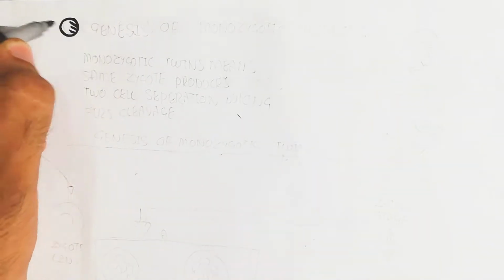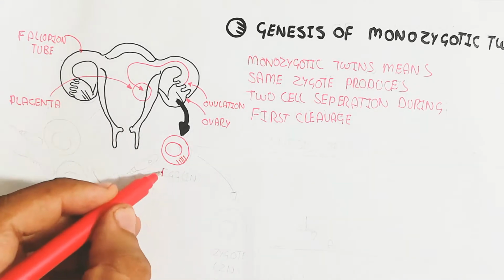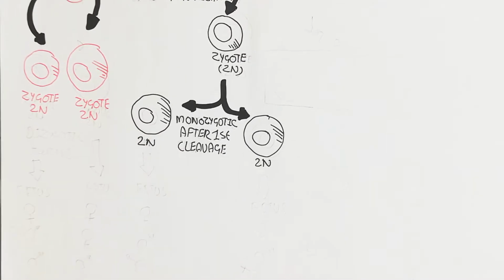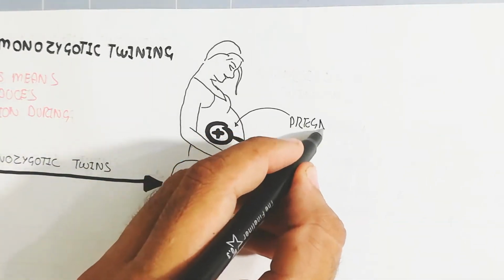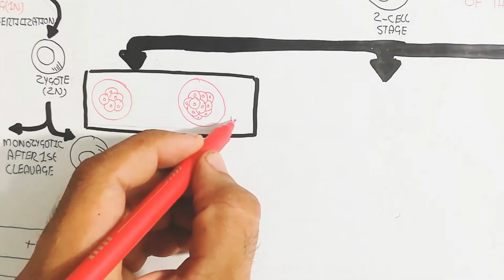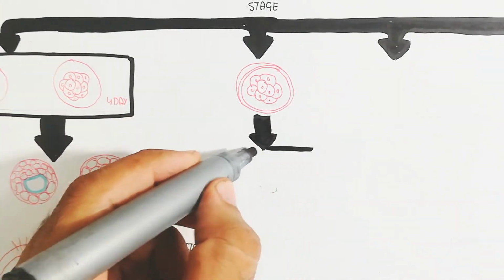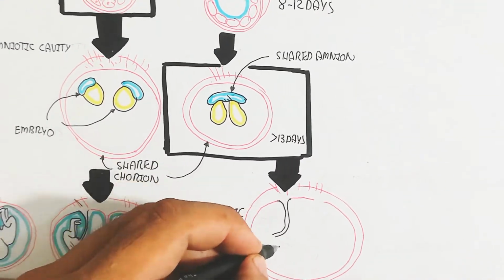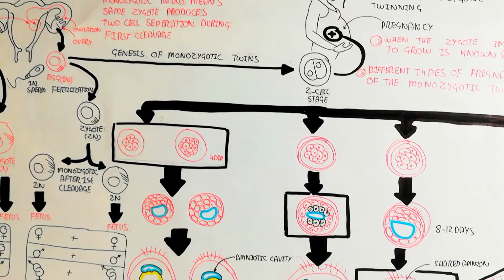Monozygotic/Dizygotic Twins Types Of Pregnancy Embryology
in this video i discussed about the genesis and types,monozygotic/dizygotic twins types of pregnancy,embryology
and,
genesis and types  monozygotic dizygotic twins types of pregnancy embryology
click now to run videos

you can find all the information in this video monozygotic/dizygotic twins types of pregnancy embryology